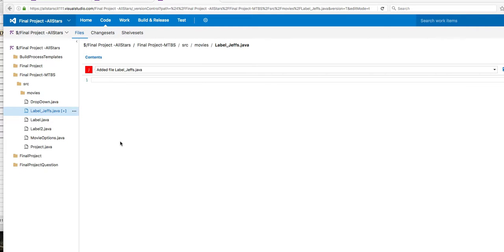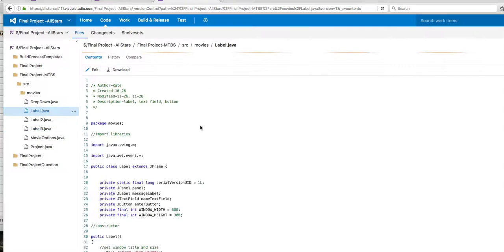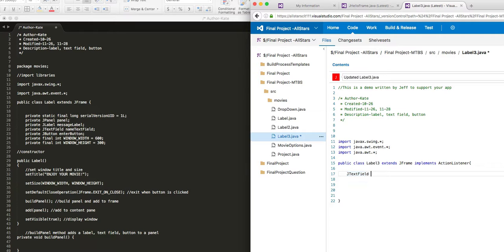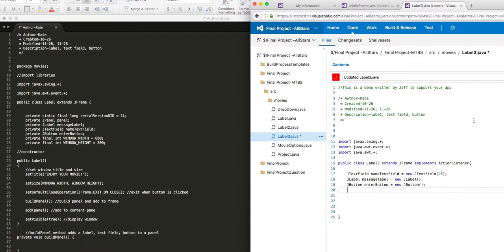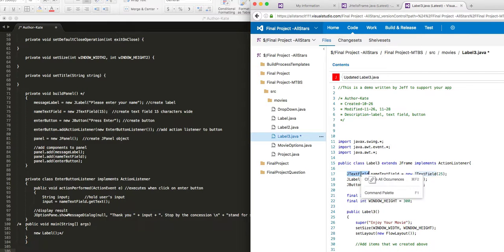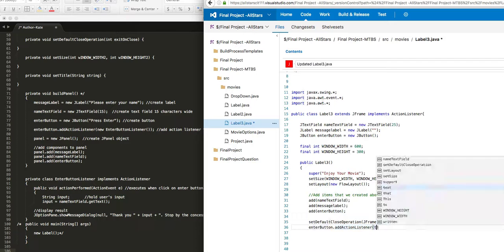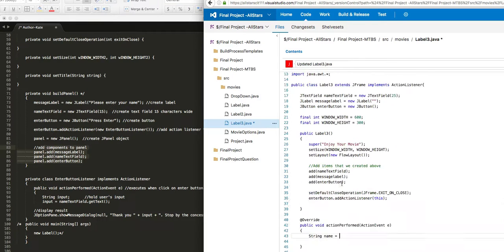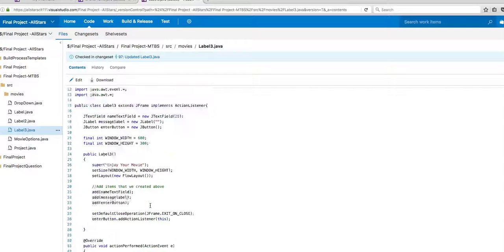KatesLabel CIT111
Reply back to Student on issue with her source code